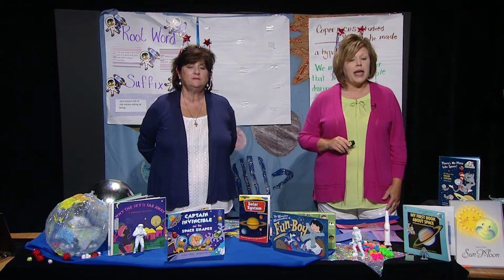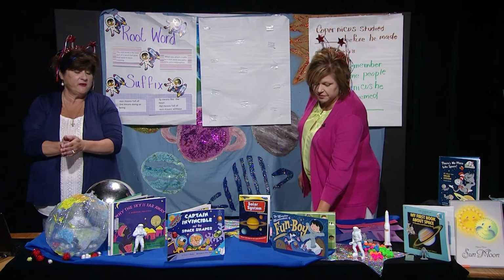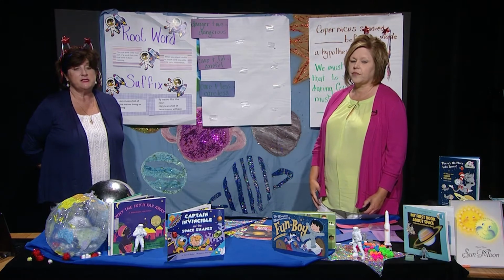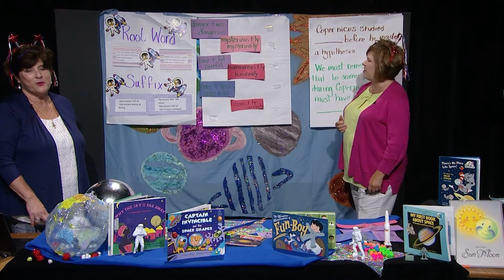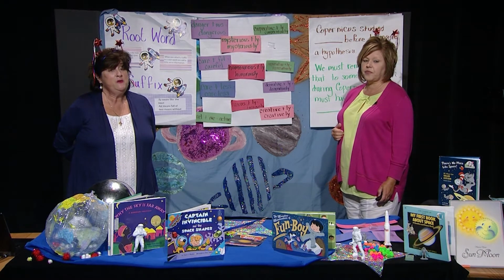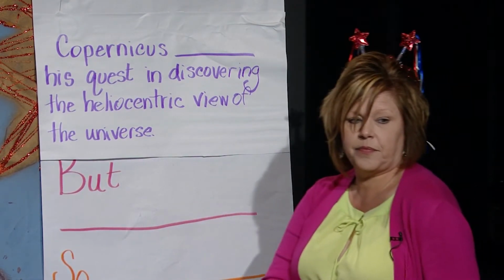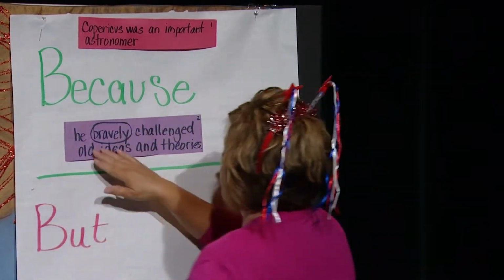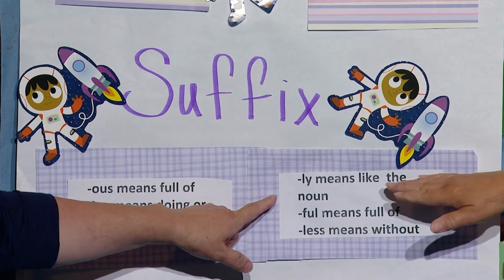CKLA Reading Skill Strand #444: Third Grade Grammar Review L.3.1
In this episode, teachers review 3rd-grade grammar. Content standard L.3.1